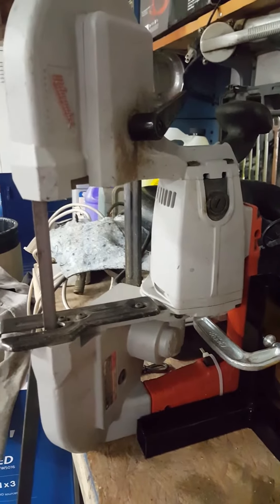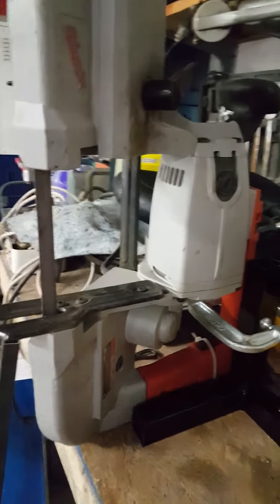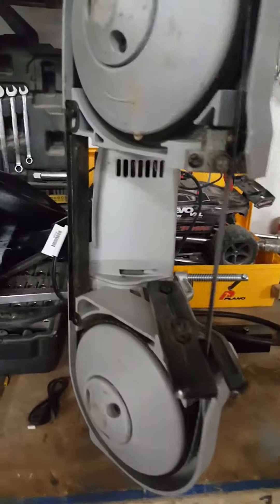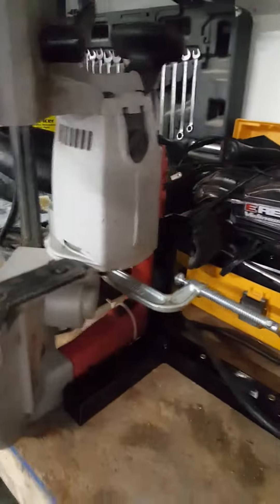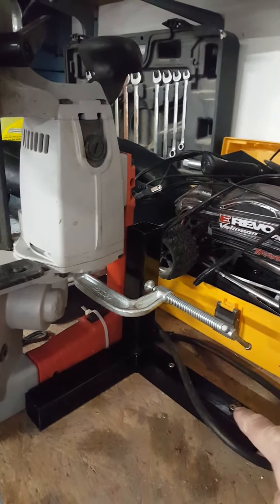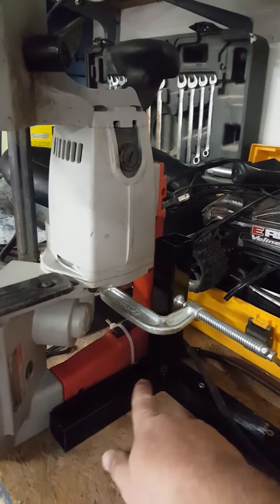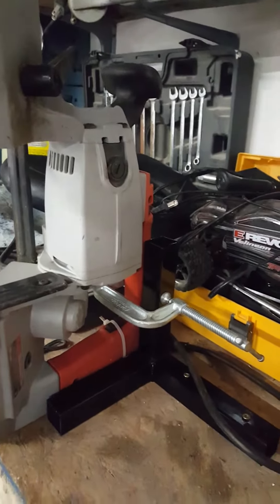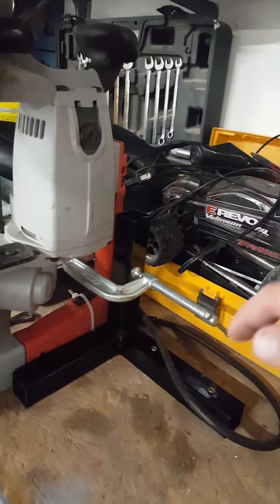Milwaukee portable bandsaw vertical stand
Bandsaw vertical stand